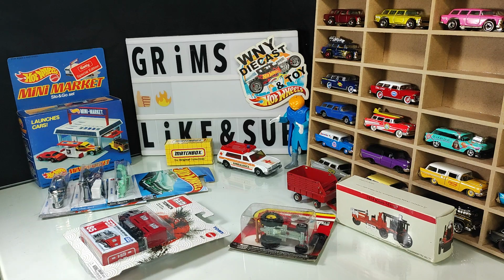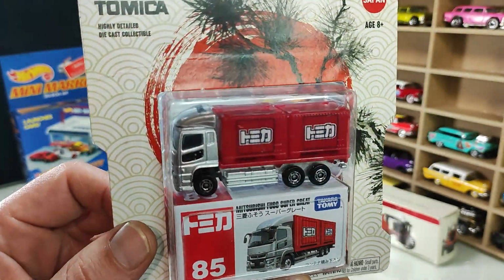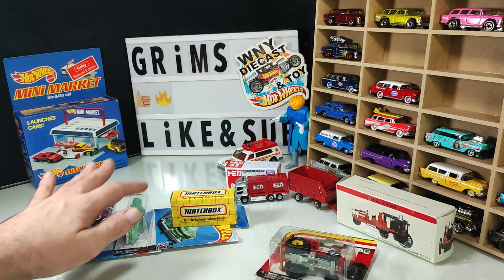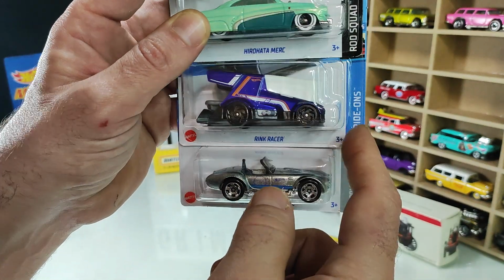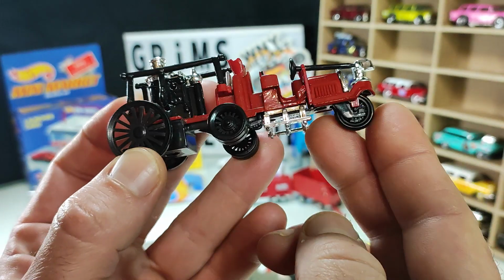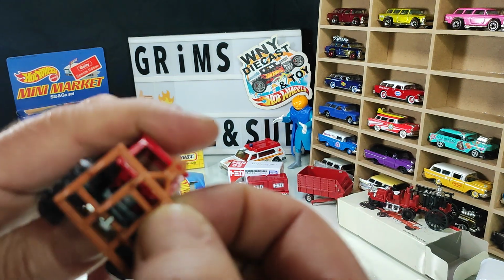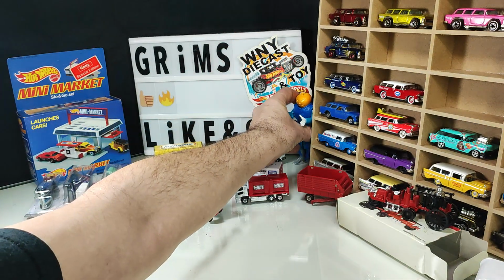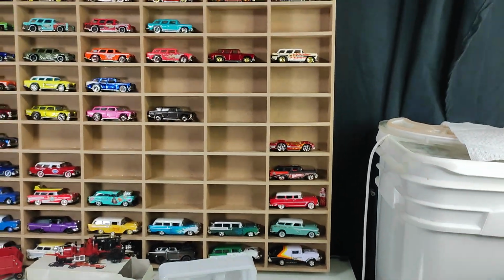Diecast Finds from Friends #9 Thank you Karl, Scott And as always David!!